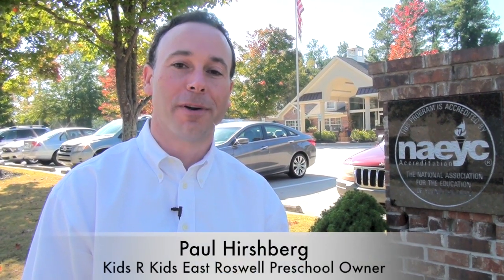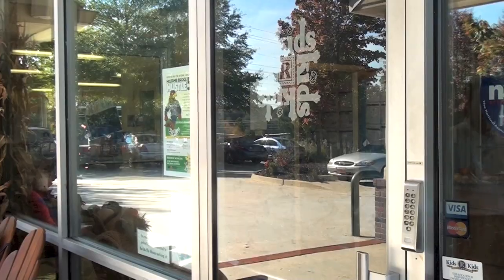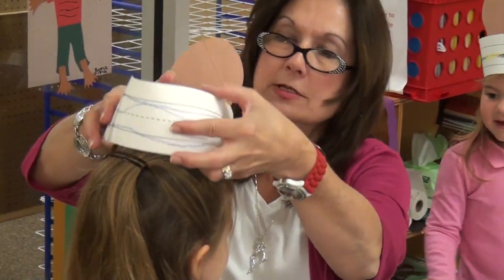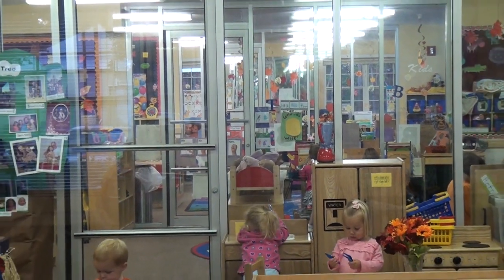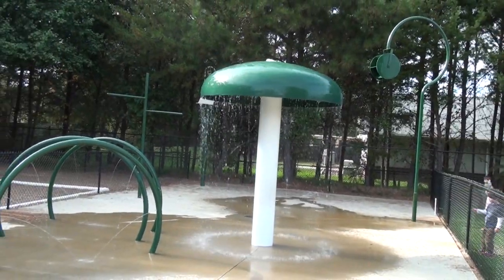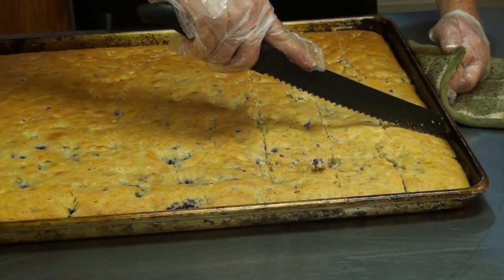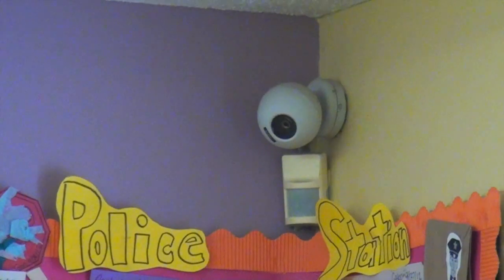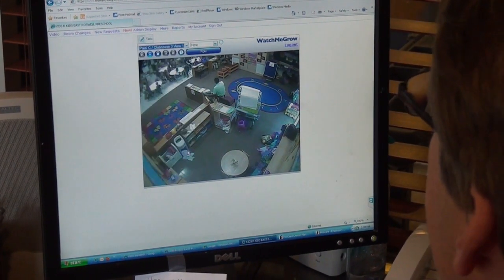Tour East Roswell Preschool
Kids 'R' Kids East Roswell Preschool off Holcomb Bridge Road is the premiere preschool in North Fulton, servicing Alpharetta, Norcross, and Dunwoody areas. Our program is nationally accredited by the NAEYC (National
Association for the Education of Young Children) Owner Paul Hirshberg takes on a tour of his award winning preschool.